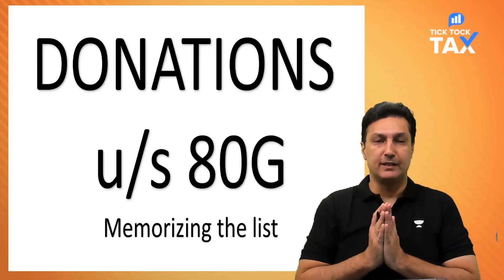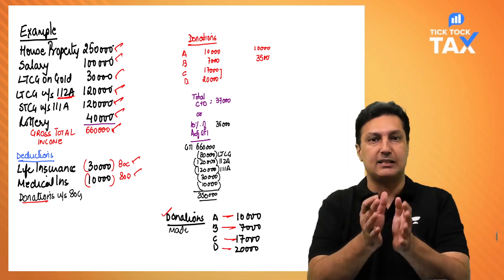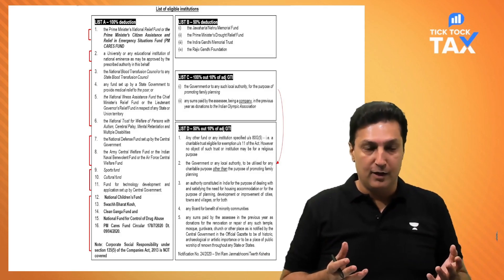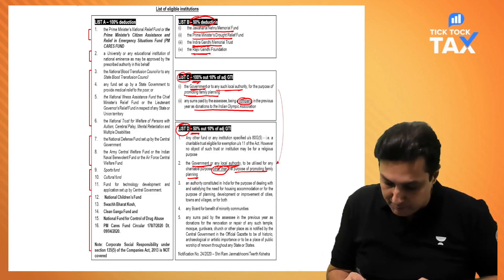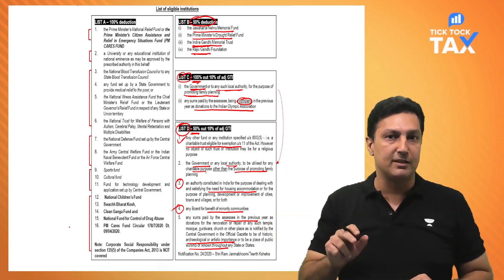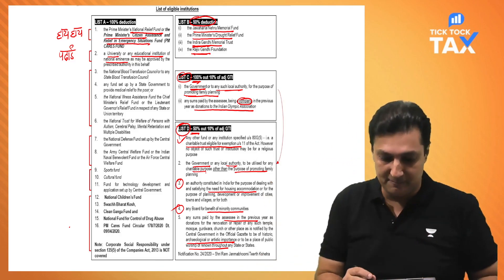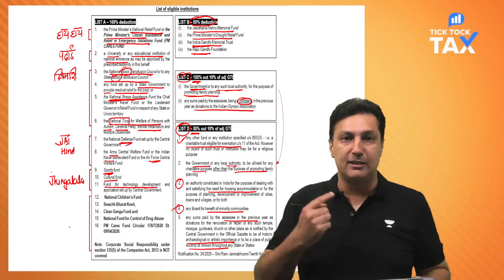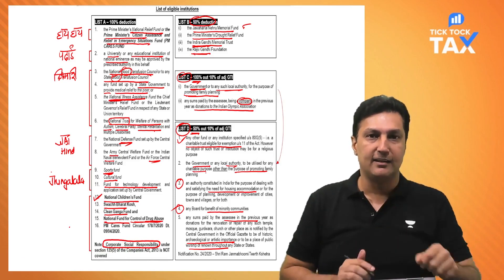Memory Tricks: Learning 80G List in 10 minutes | Arvind Tuli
In this video, Arvind Tuli Sir will discuss why memorizing the provisions of the law is important for a student. Everyone can memorize if they know how to.

Get ready to unravel the biggest mysteries of taxation with our new YT channel - ‘Tick Tock Tax’ which not just aids you on how to save taxes but also updates you about the upcoming Amendments, Finance bills, Tax Scams, GST, Tax due dates and a lot more. Taxes, now made easy with Unacademy!

Keep an eye on Tick Tock Tax because the clock is ticking!
You can enroll in Unacademy Subscription and get the following benefits:
1. Learn from your favorite teacher
2. Dedicated DOUBT sessions
3. One Subscription, Unlimited Access to Live Online Classes and Videos
4. Real-time interaction with best-in-class teachers
5. You can ask doubts in live online classes
6. Limited students in each Class
7. Download the videos & watch them offline
Feel free to spread the word – share the videos with your friends and classmates.